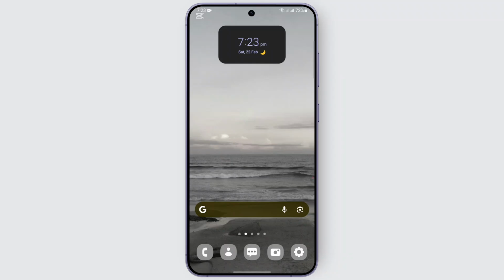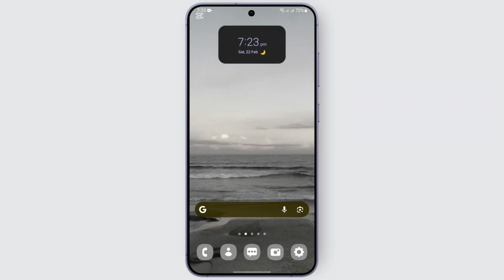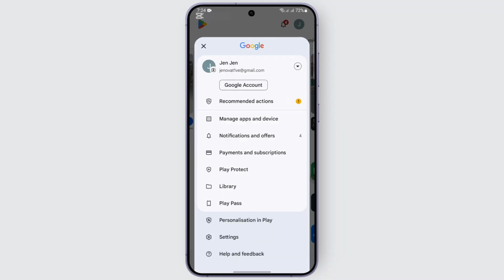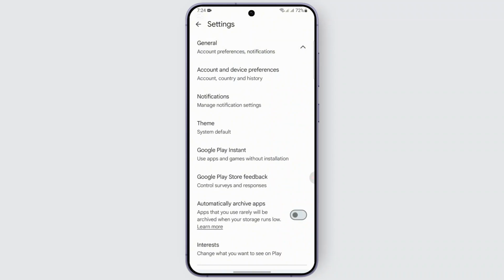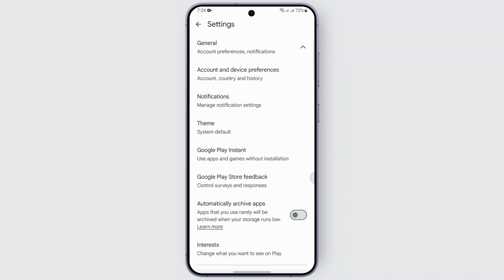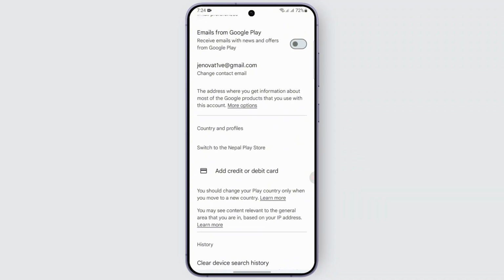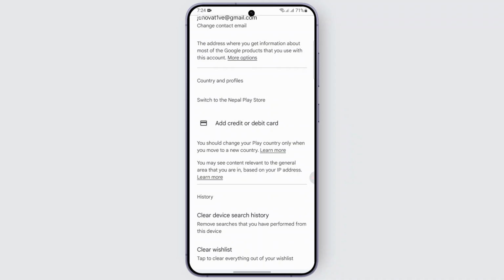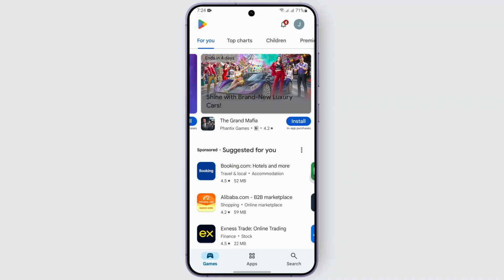How to Change Country on Android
Need to change your country on your Android device? This video will guide you through the steps to quickly and easily update your country settings on Android. Whether you're asking, "How do I change my country on Android?" or need help switching regions for the Google Play Store or other services, this tutorial has you covered. Learn how to update your location settings and access region-specific content. Watch now to see how you can change your country on Android today!

Timestamps:
00:00 How to Change Country on Android
00:10 How Do I Update My Country on Android?